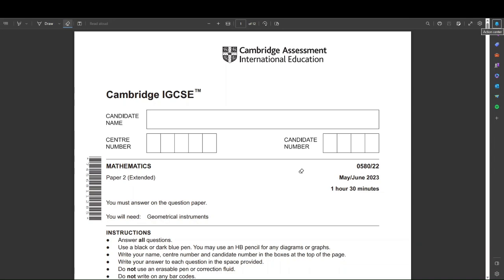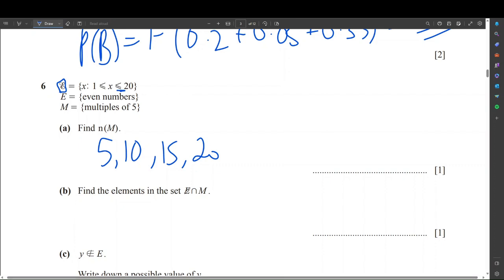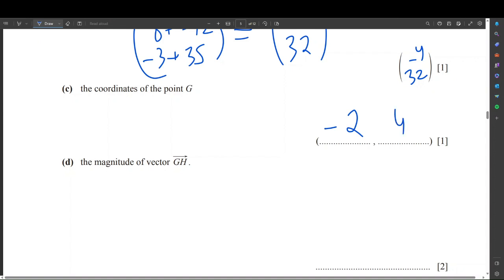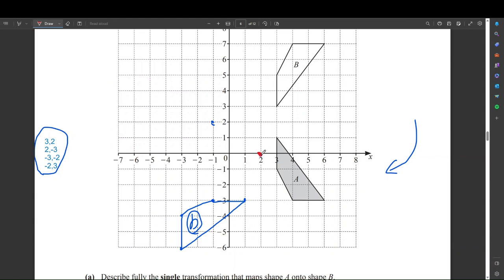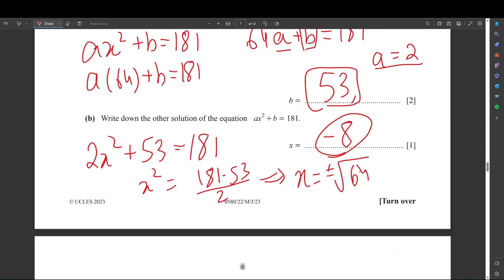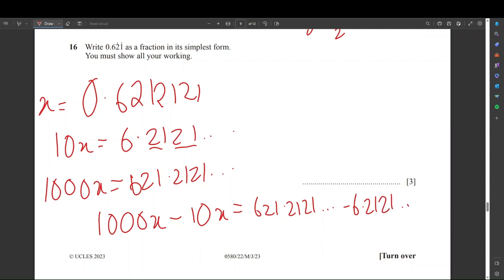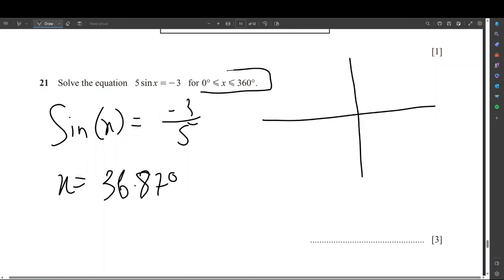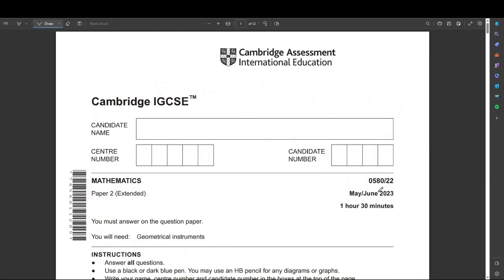0580/22/MJ/23 | Paper 22 (Extended) | May June 2023 | IGCSE Mathematics | edumadeasy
Follow our social handles to get updates on new events and resources!